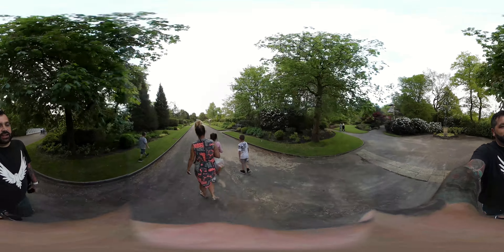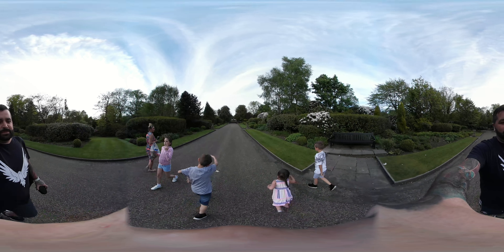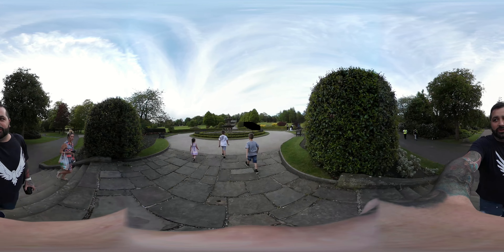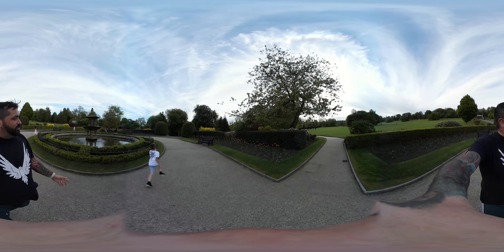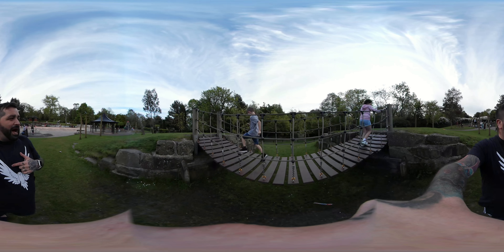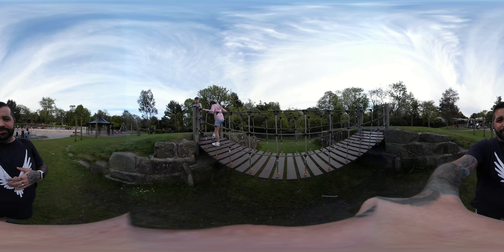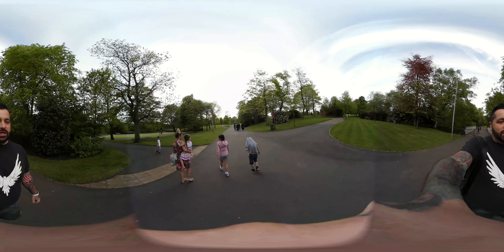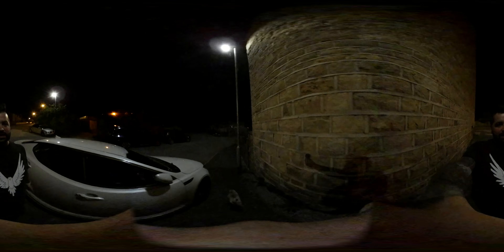A SORT OF 360 VLOG IN 4K KINDA VIDEO! #360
We take the SAMSUNG GEAR 360 out for TEST DRIVE!

So i guess this is kinda like our first 360 VLOG? Feel free to swipe and move your device around to look and see where you want to see!

Have a headset? Even better come and take a walk with us as we VLOG around the PARK.

These VLOGS are the way we want to do them and a peek into what's to come from "R" Channel!

We go Live on Youtube every Wednesday and Sunday!

• R Gear List •
Vlog Camera •
2nd Vlog Camera •
Vlog Tripod •
Big Tripod •
Big Camera •
Big Drone •
Other Big Drone •
Small Drone •